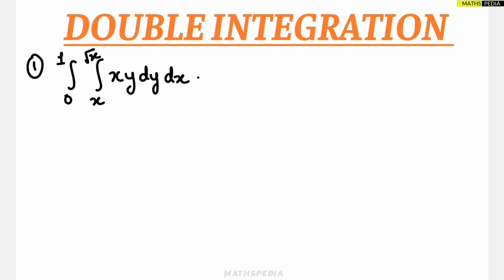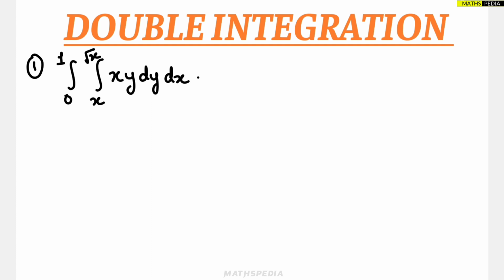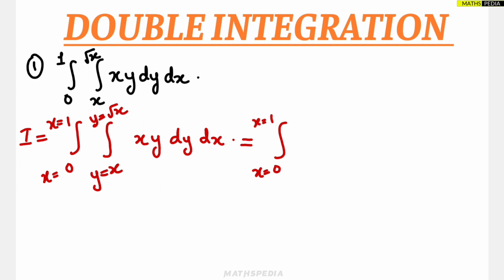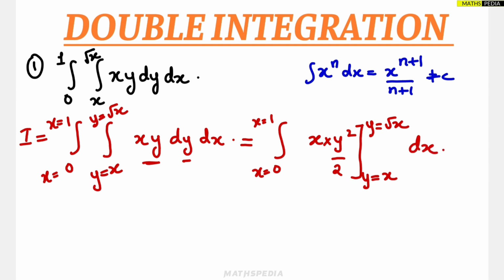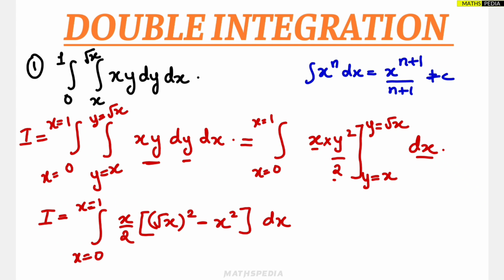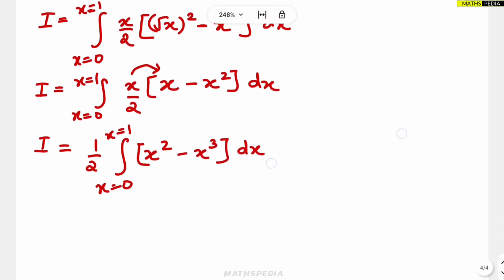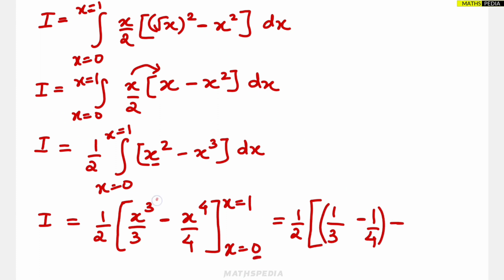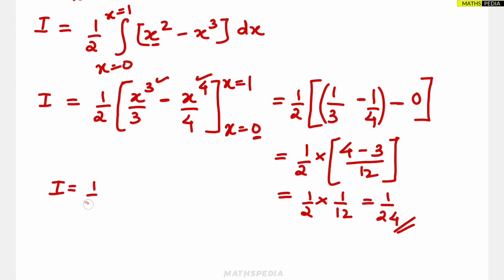Double Integral | Engineering mathematics | Example Solved - 1 | Mathspedia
Double Integration | Engineering mathematics | Example Solved - 1 | Mathspedia |
Double integral is mainly used to find the surface area of a 2d figure, and it is denoted using ‘ ∫∫’. We can easily find the area of a rectangular region by double integration.
Welcome guys ✌
For any queries DM 👇